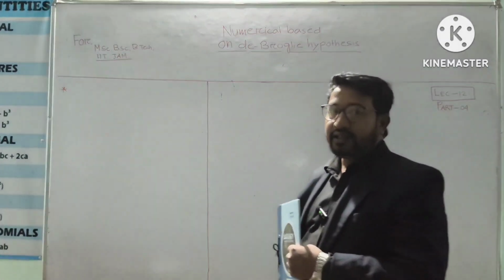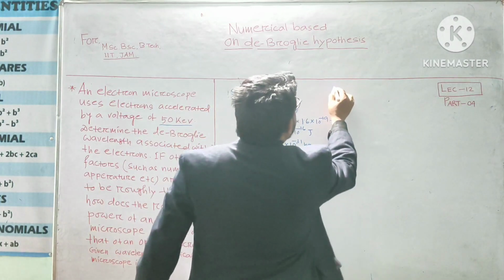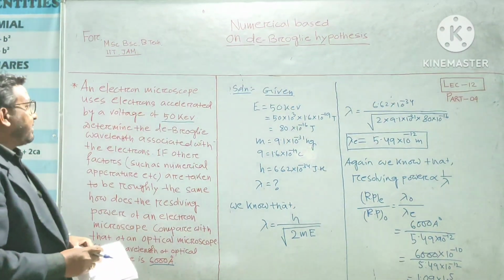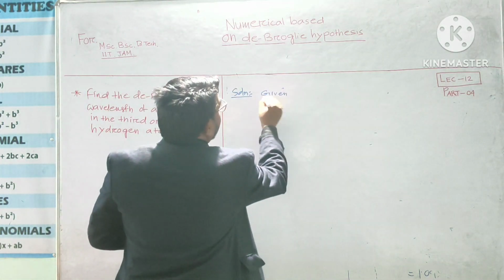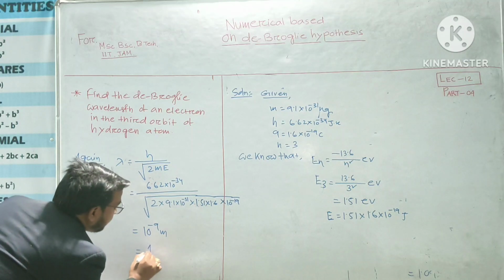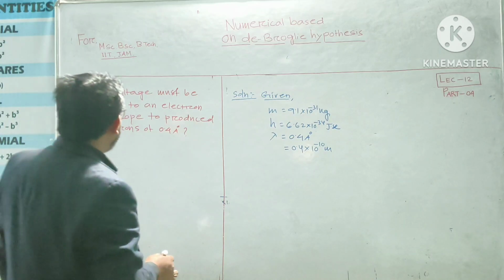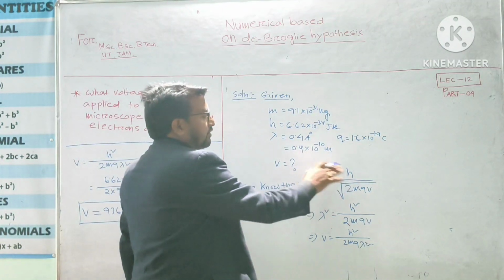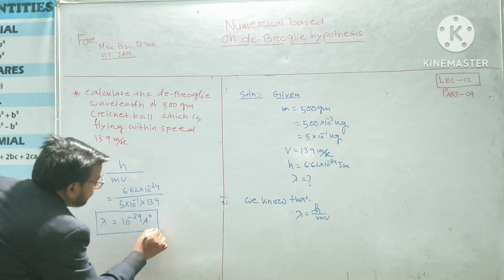Numerical based On De Broglie Hypothesis|Physics Darshan Class|B.Sc M.Sc B Tech IIT Jam Phy.Students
Numerical based On De Broglie Hypothesis LEC-12|| Part-04|| Physics Darshan Class | | B.Sc M.Sc B Tech Jam IIT Physics Students

Darshan Class | | B.Sc M.Sc B Tech Jam Physics Students

        ||Gias Uddin